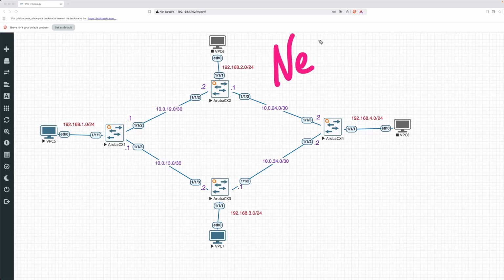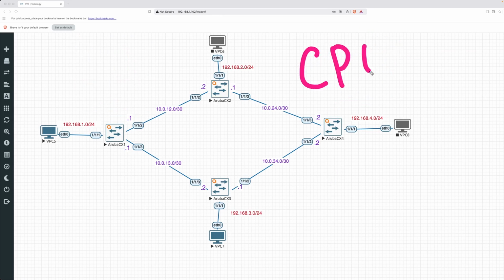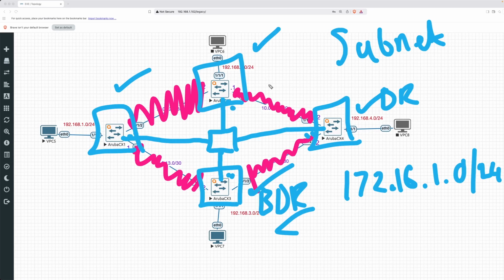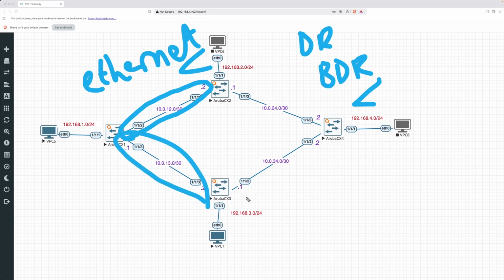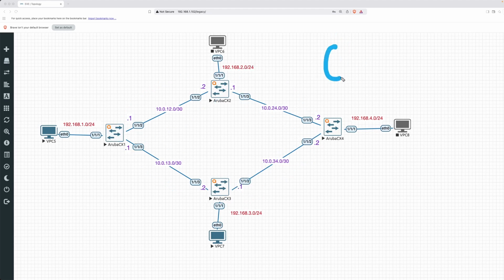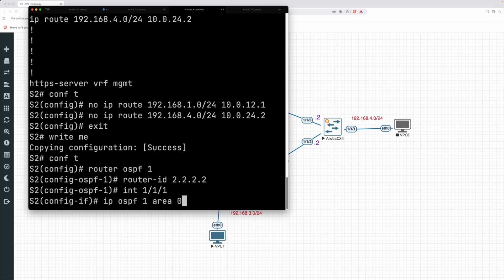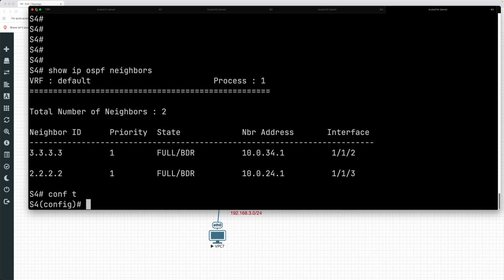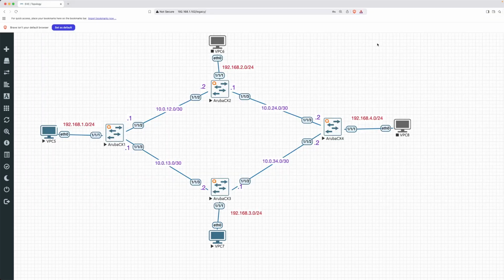3 OSPF Network Types